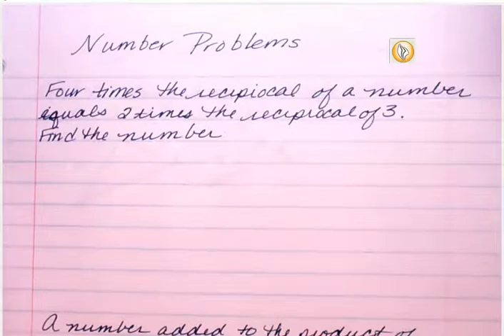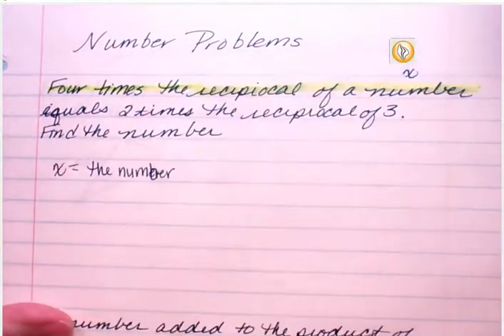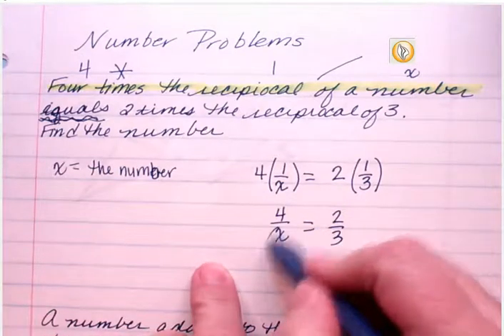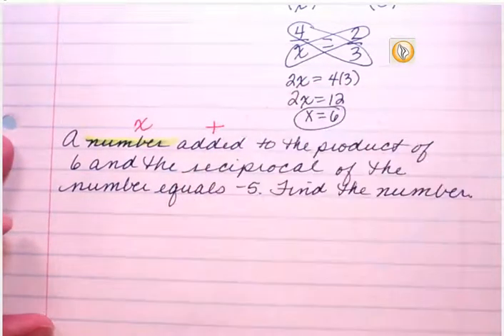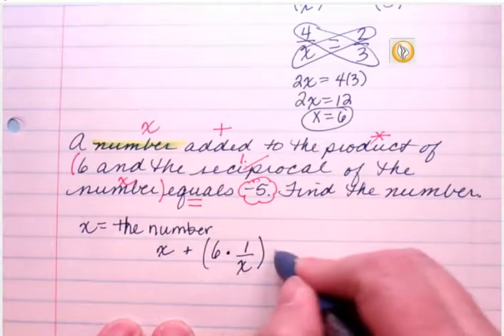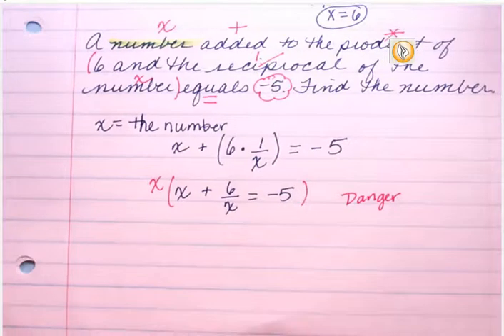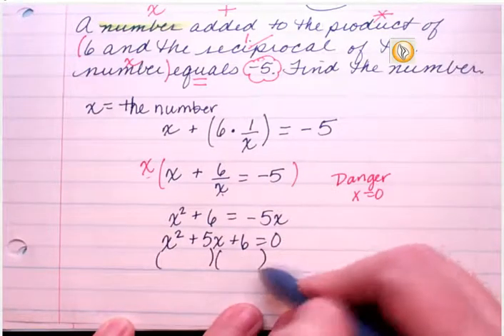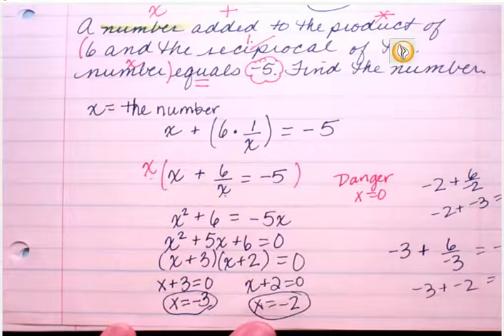HCC Math Number Problems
Solving word problems that use rational equations